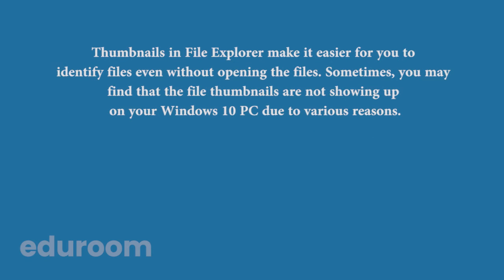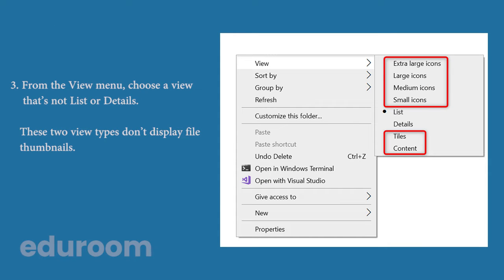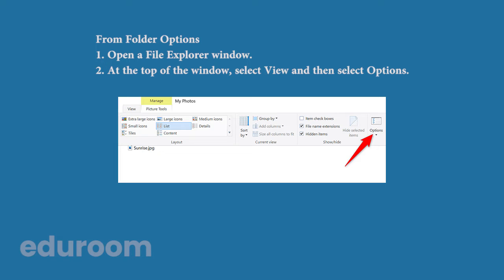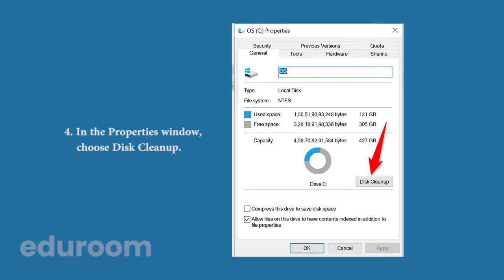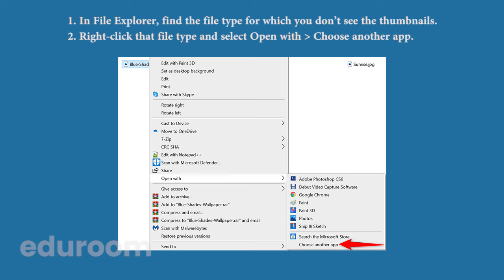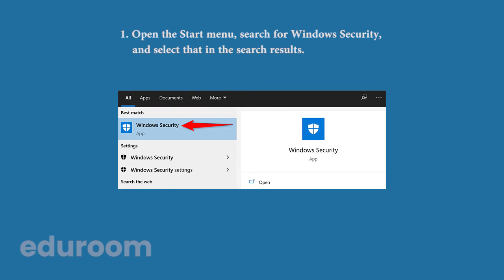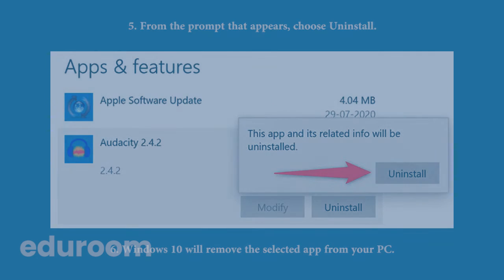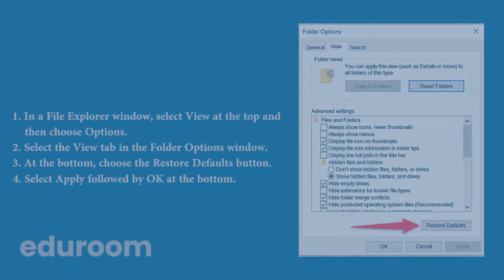How to Fixes Thumbnails Not Showing Up in Windows 10